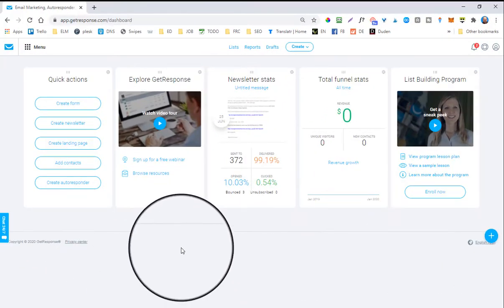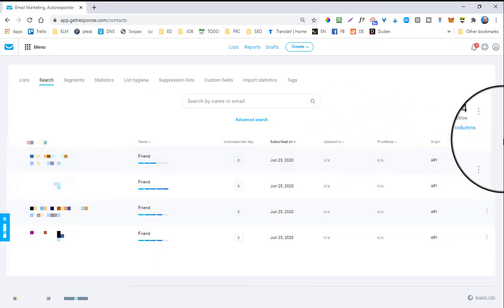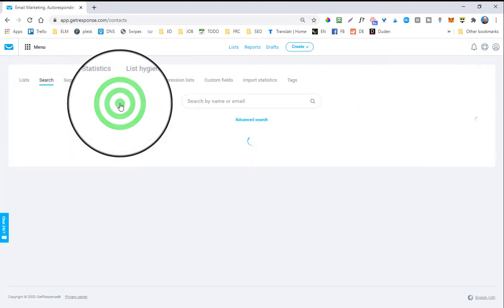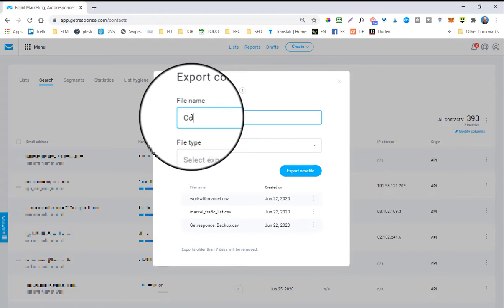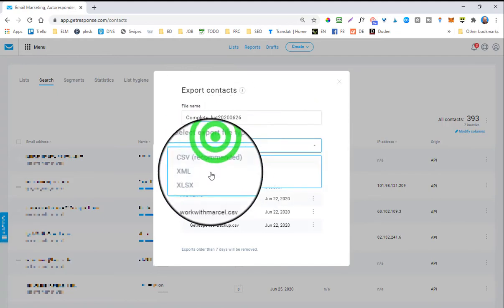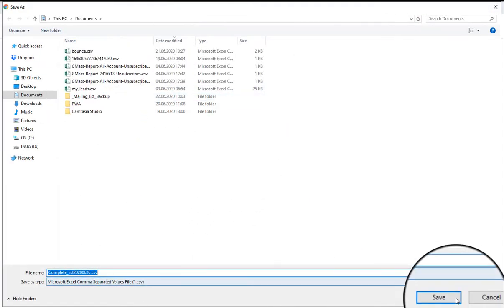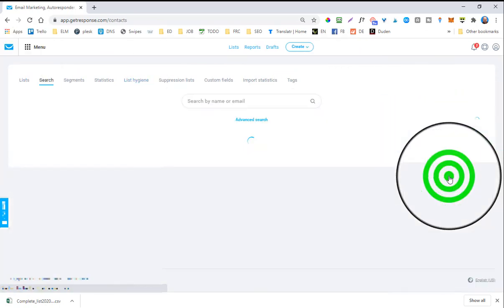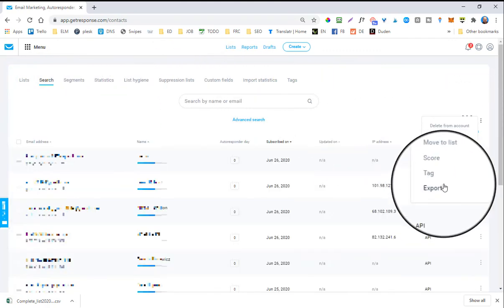Backup your List Daily - Backup your Getresponse email list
Backup your Assets daily.
Your email list is one of your most valuable assets.
It' takes a few seconds, so don't risk losing everything.